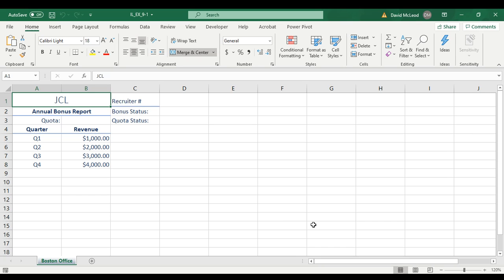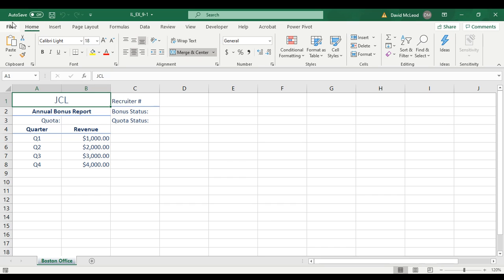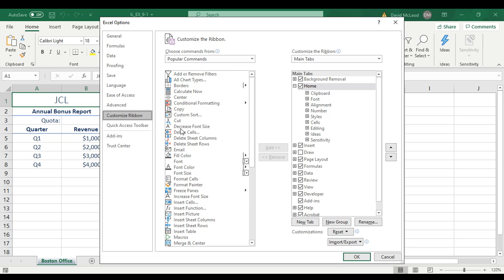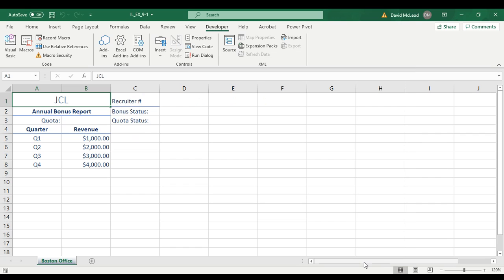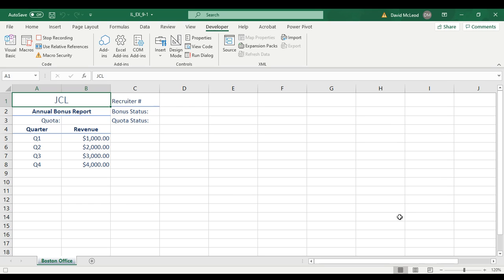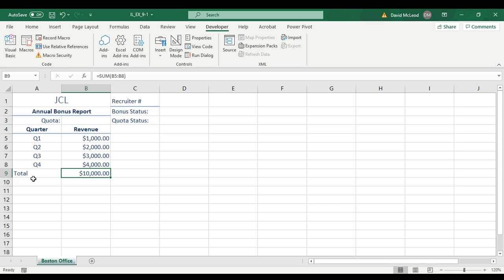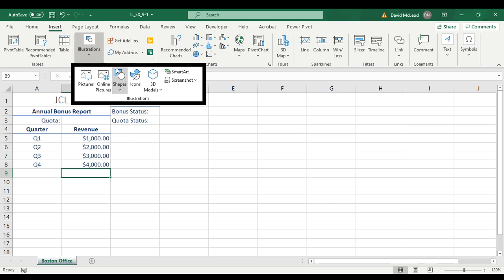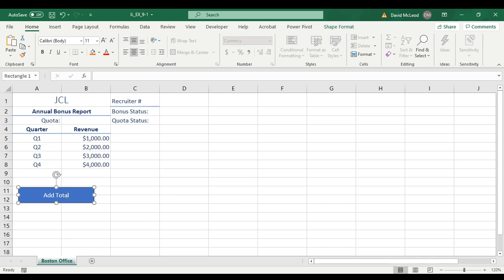Untitled: Mar 28, 2020 9:56 AM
CPT1132 Module 9 Belmont